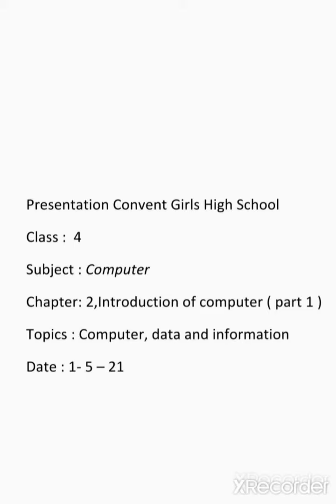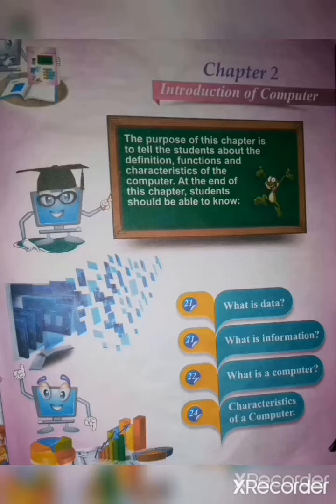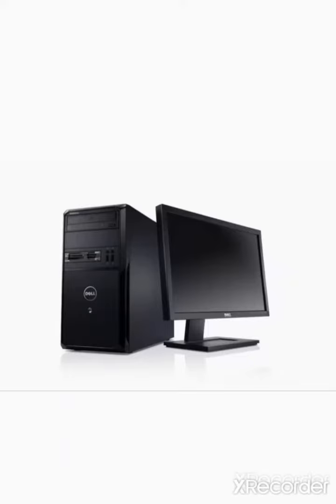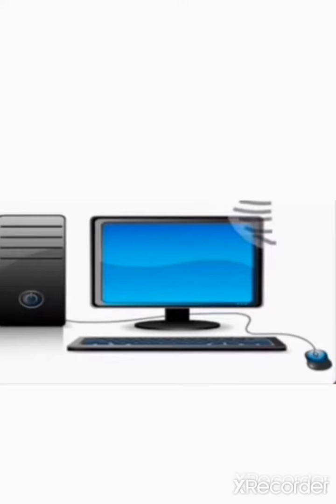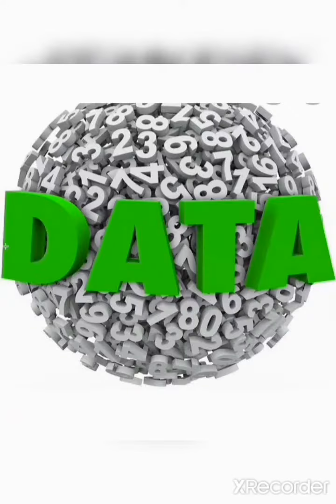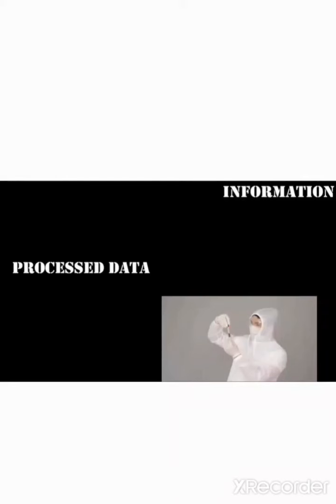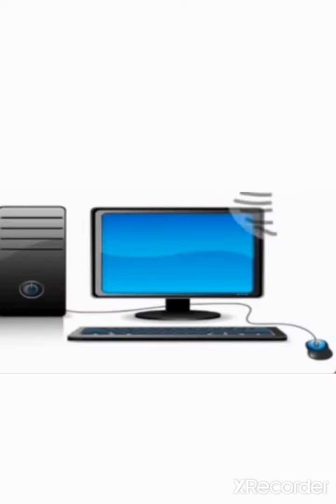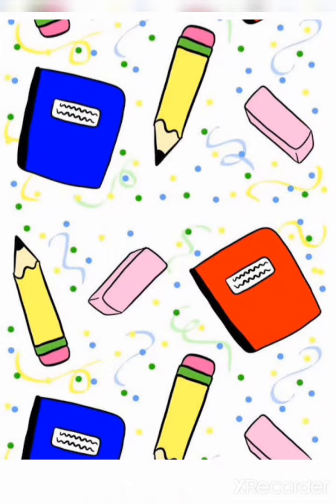Class 4 Computer Science lesson Introduction of Computer part 1